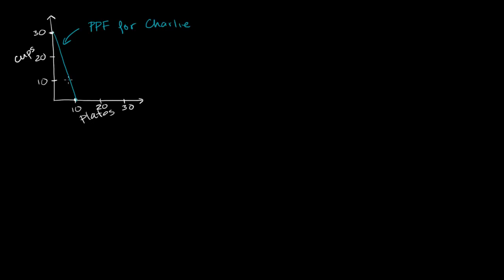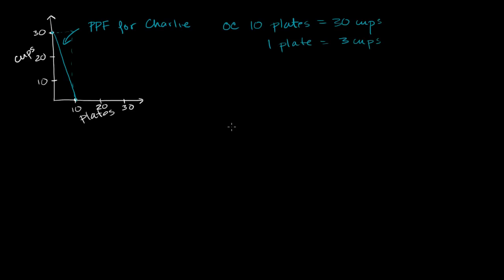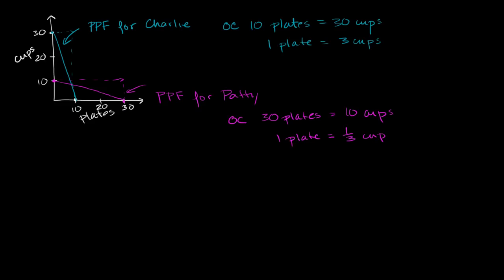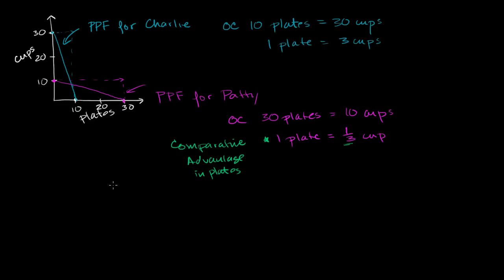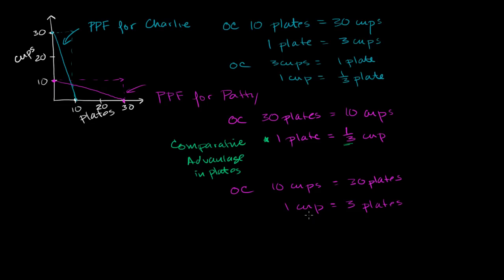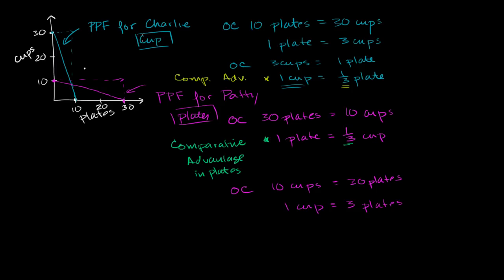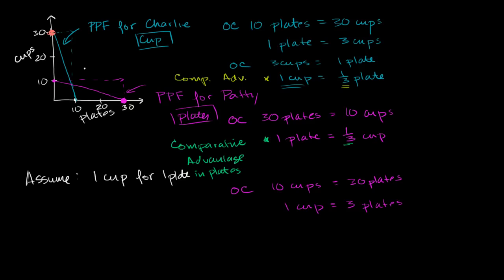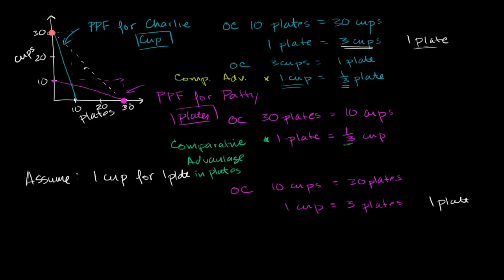Comparative advantage specialization and gains from trade Microeconomics